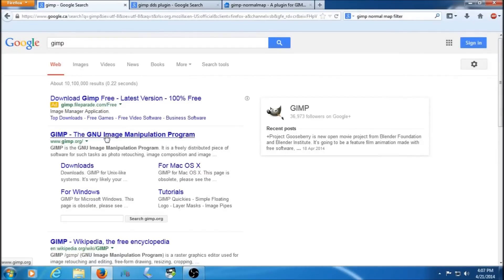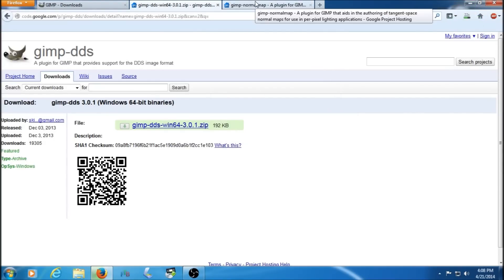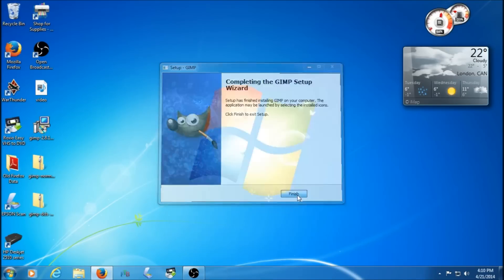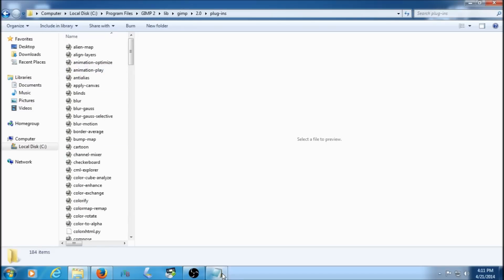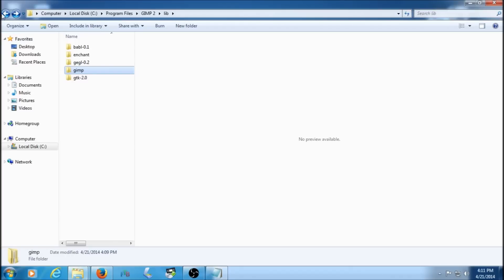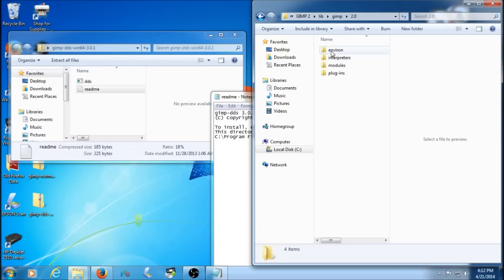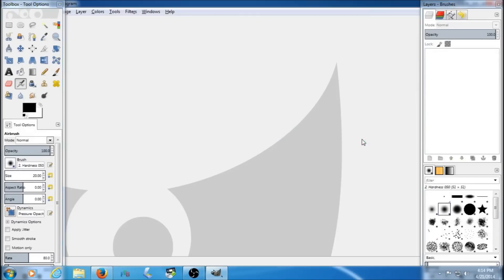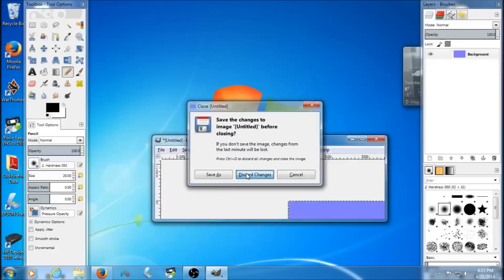How to install Gimp2 8, DDS Plugin, and the Normal Map Plugin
this is just to help you get the plugins and everything working nicely. please do not ask how to mod this and that game with them. i only mod a handful of games and dont feel i am skilled enough in there function to teach.